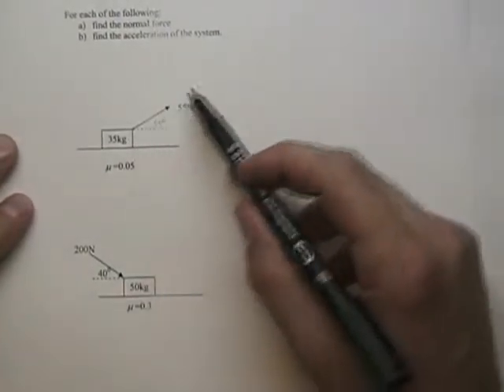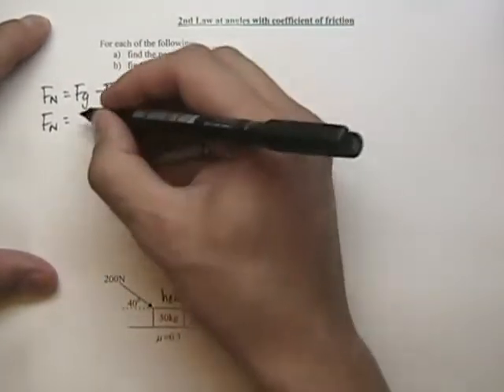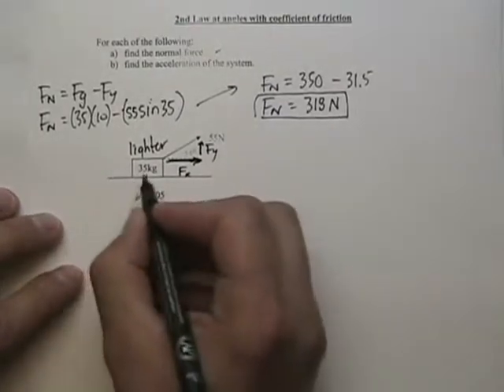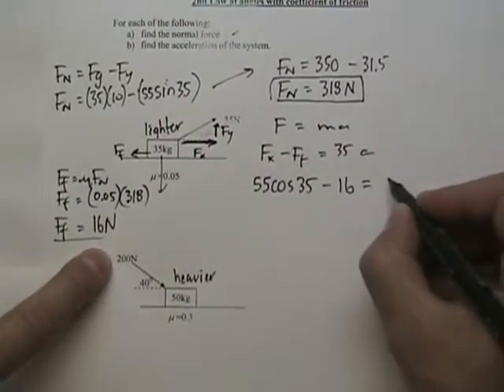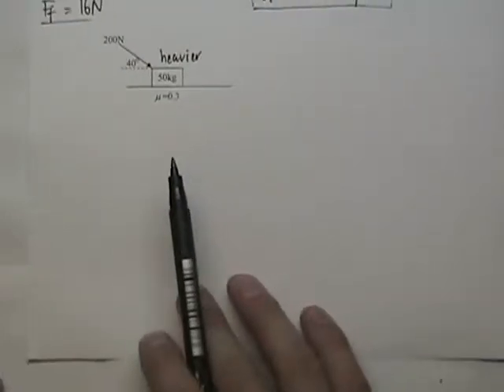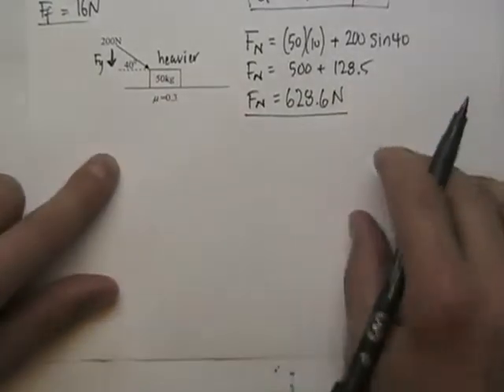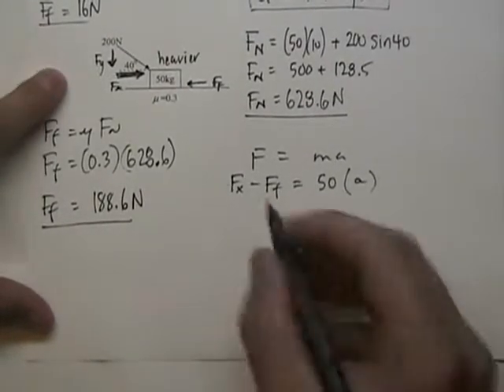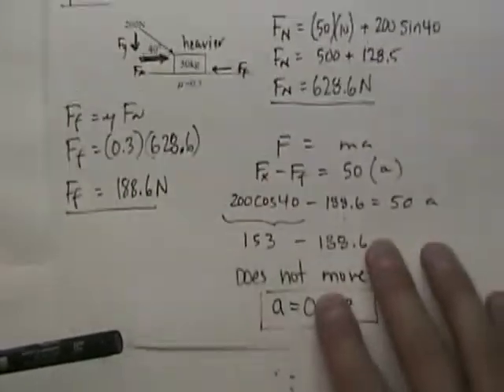7 2nd law with coefficient of friction first answer is 0 83